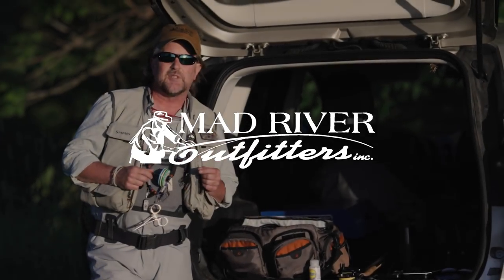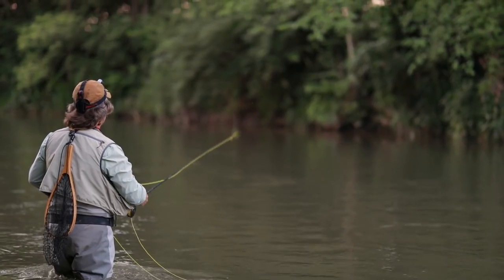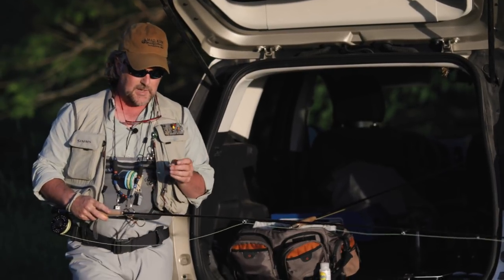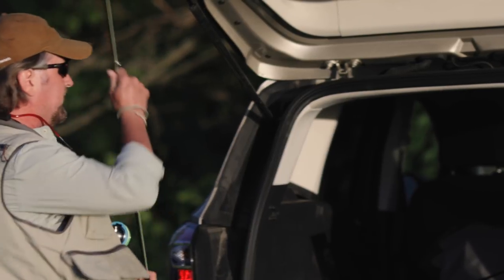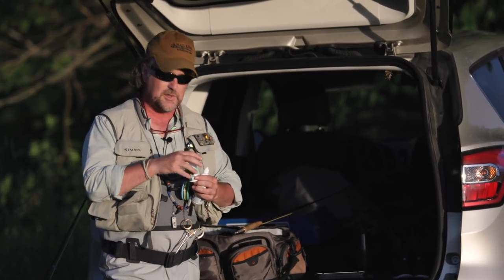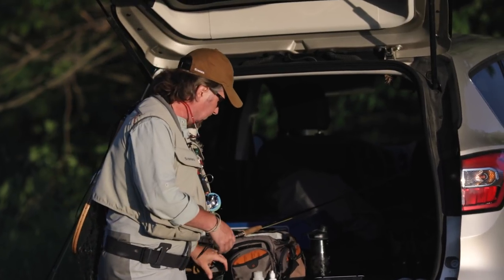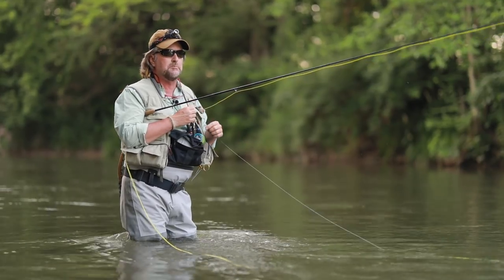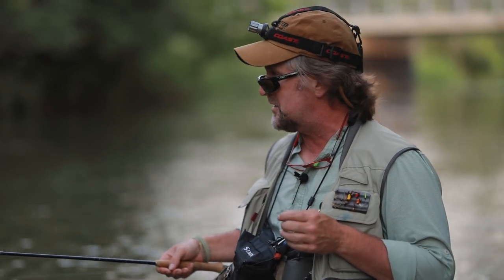Fly Fishing the BROWN DRAKE Hatch